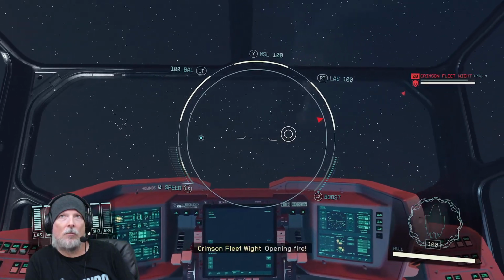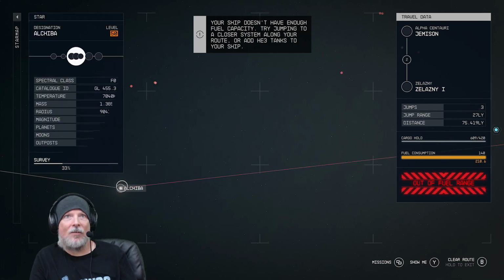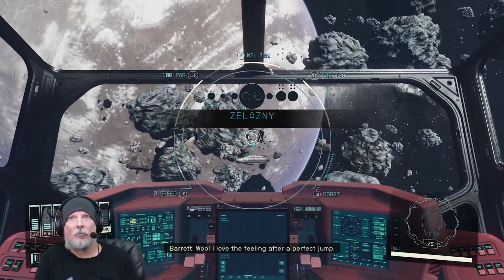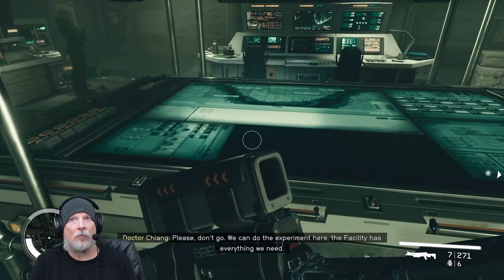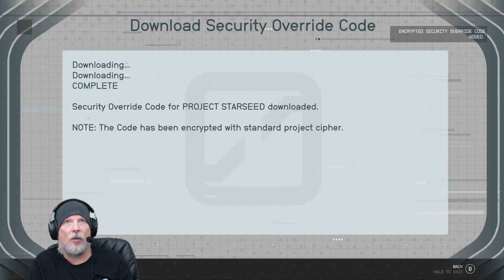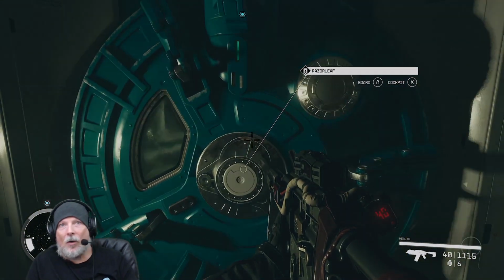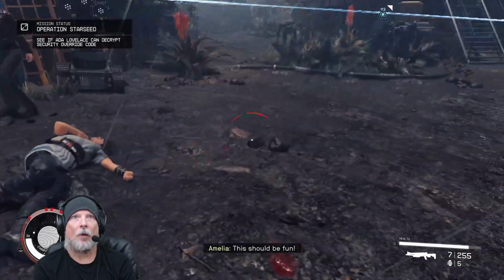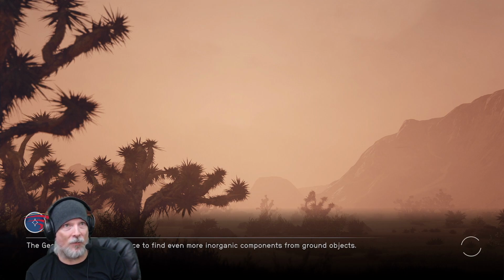Renfail Plays Starfield Survival Mode (Second Playthrough) - Part 105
Let's play Starfield with Renfail through his second full playthrough of the game, this time on Survival mode. Clipped from the multistream on YouTube & Twitch. Follow along with Renfail's second playthrough of Starfield

Socials!